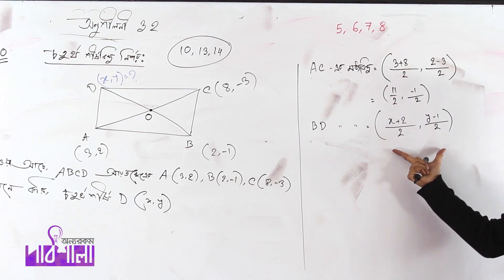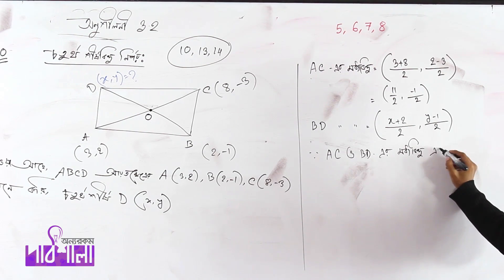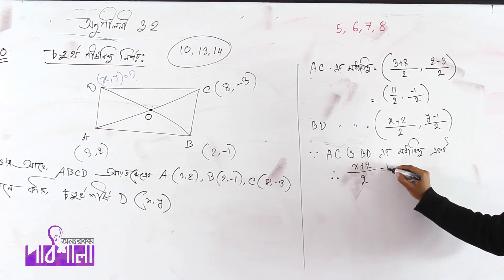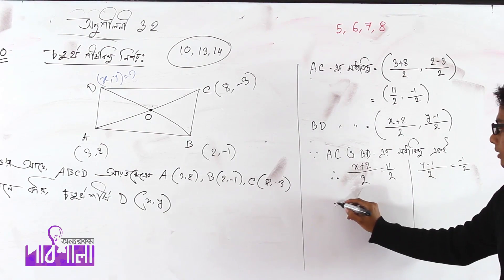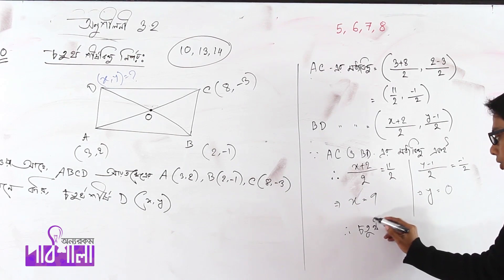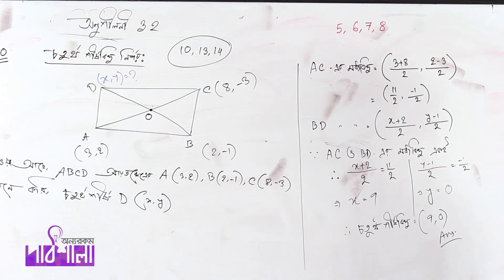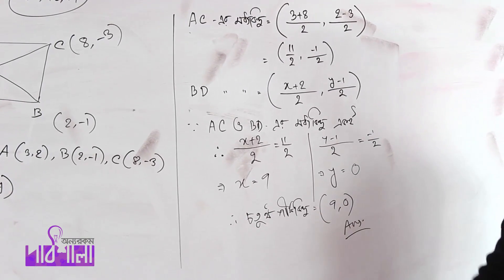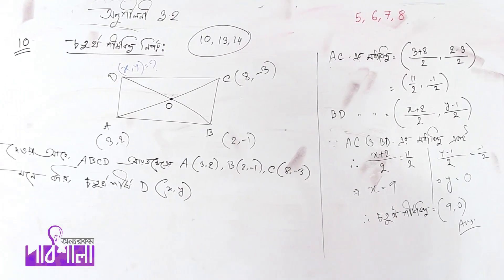04. Determining the Fourth Vertex | চতুর্থ শীর্ষবিন্দু নির্ণয় | OnnoRokom Pathshala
Video Title: OnnoRokom Pathshala_Straight Lines 3.2
Subject: Math
Topic:  Determining the Fourth Vertex
Class: HSC 1st Year
Lectured by: Sajjad Uddin Mahmud